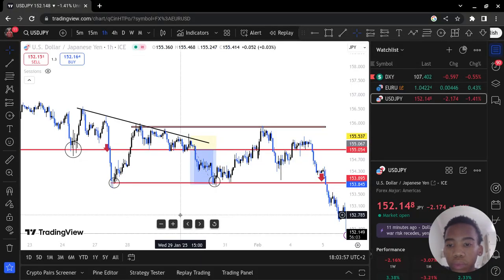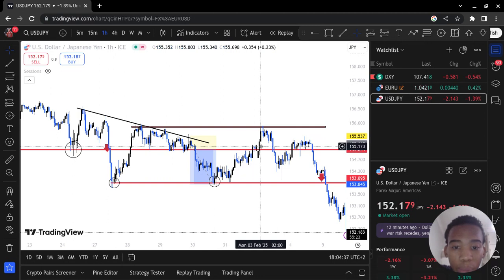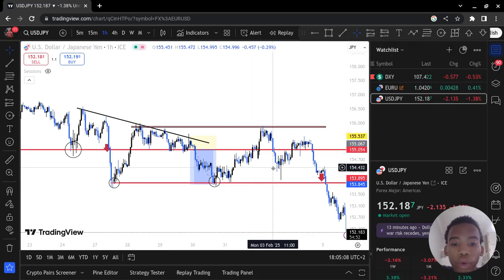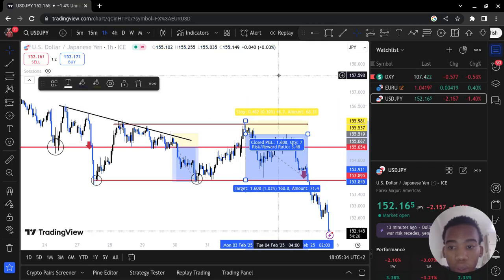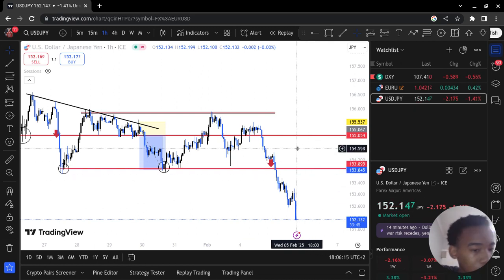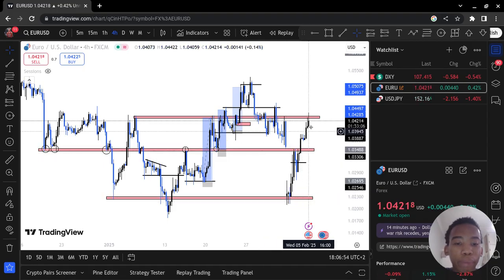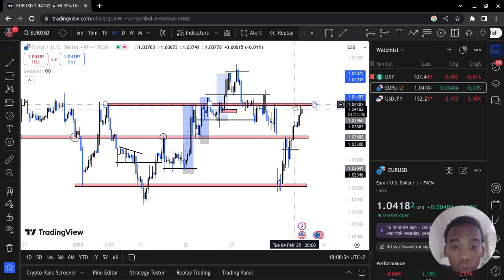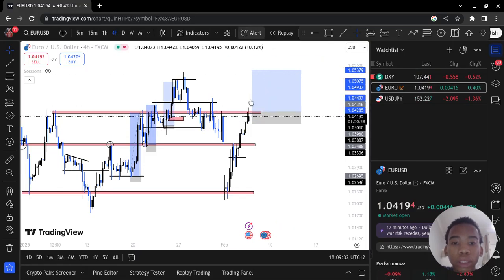How to confirm REVERSALS and improve your trading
Providing Value !